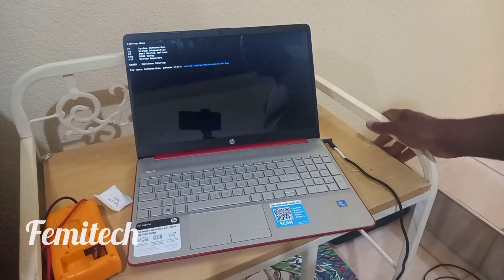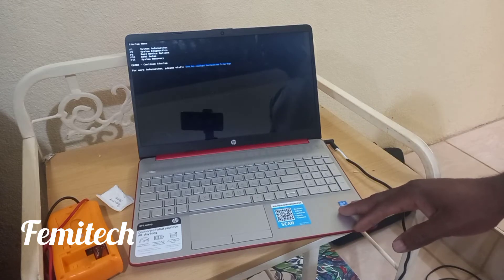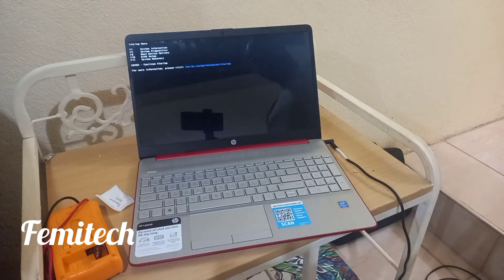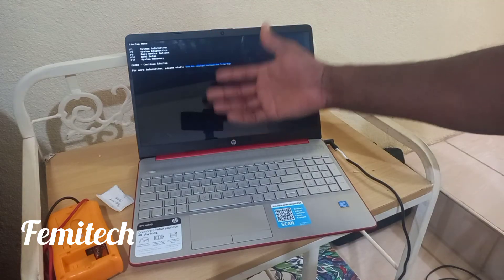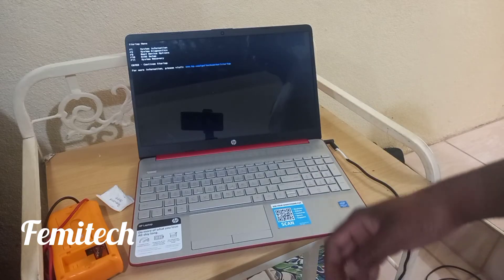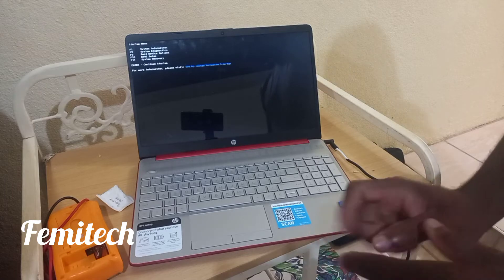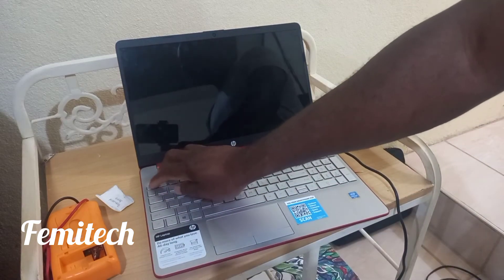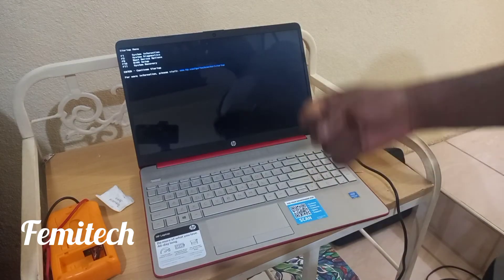How to enter HP 15 -dw1083wm Startup Menu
This video tutorial will show you how to enter the startup menu for the HP- 15 - dw1083wm laptop.